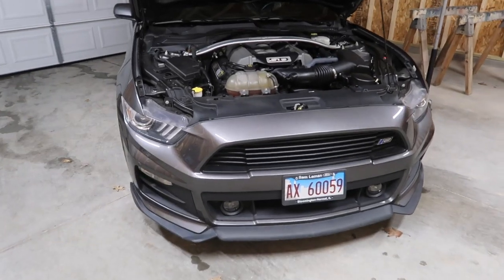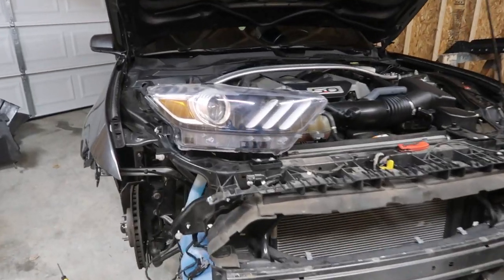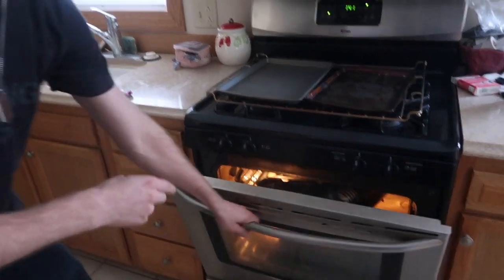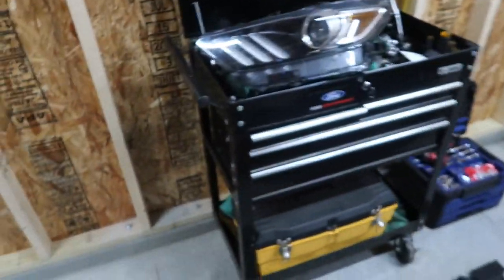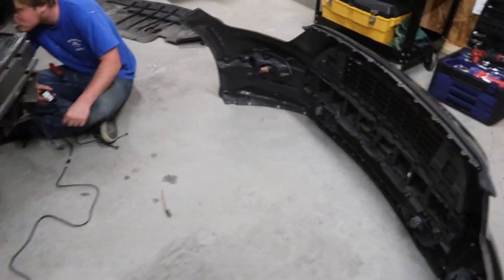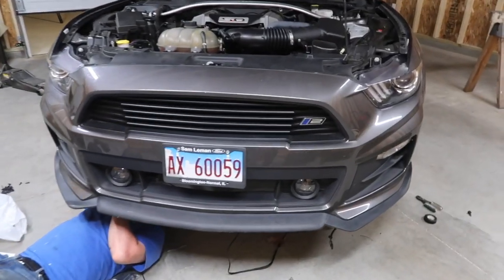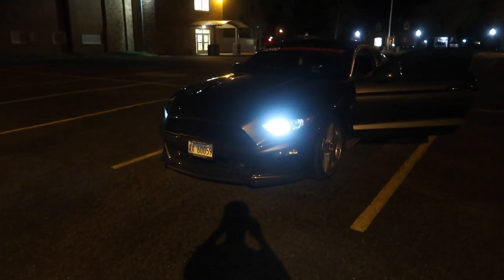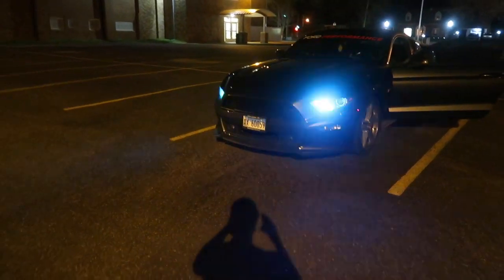My friend crashed his Stage 2 Roushe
My friend crashed his Stage 2 Roushe, Just kidding we are actually installing Diode Dynamic multi color running headlights.

ore top no copyright vlog music that we just had to feature here at Bass Rebels. Another casey neistat style music with the popular hip hop vocal  chops from artist Kronicle with the track Cool Blue Light that is no copyright music that you can use in your YouTube videos.

©️➡️ If you are an independent creator you can use this song in your video content and monetize it on YouTube and other online videos but you MUST copy the following section that is in between the lines below into your video description.

STRAWBERRY

Discoverthevibes. - the spirit of adventure.

• Track Info:

Title: Rock Angel
Artist: Joakim Karud
Genre: Hip Hop & Rap
Mood: Calm